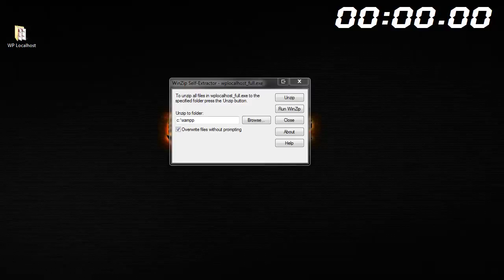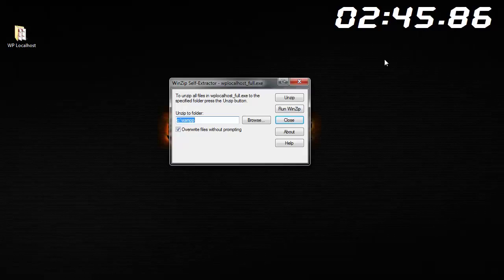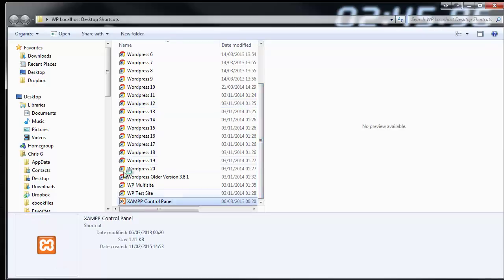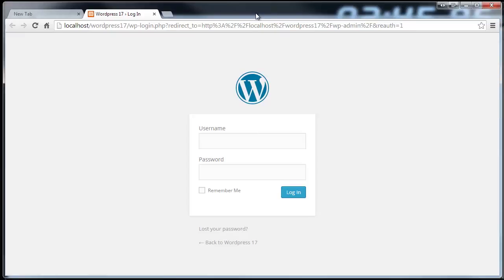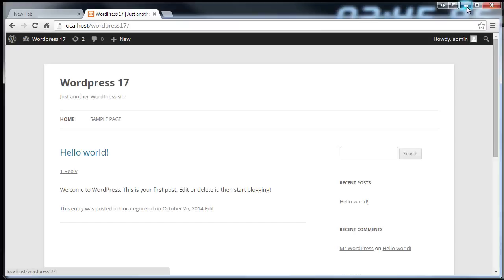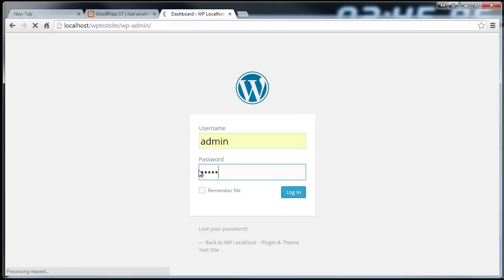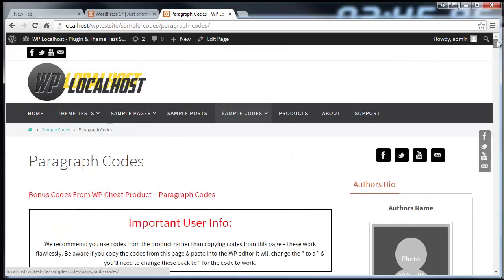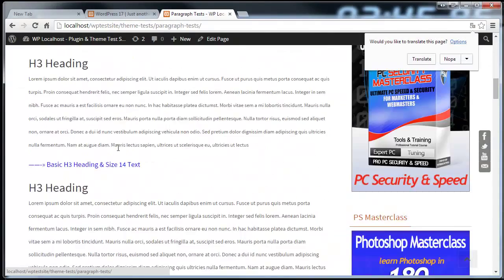WP Localhost Review-$350000 Bonus & Discount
WP Localhost, WP Localhost Review
WP Localhost 2015 installs 23 ready to use WordPress test sites in 3 minutes that are fully compatible with WP 4+ Ioncube ready & run FAST! There is a RAPID installation for PC/MACs with Parallels + a more technical installation for native MAC.
WP Localhost
WP Localhost Review
WP Localhost Bonus
WP Localhost Discount
WP Localhost Reviews
WP Localhost